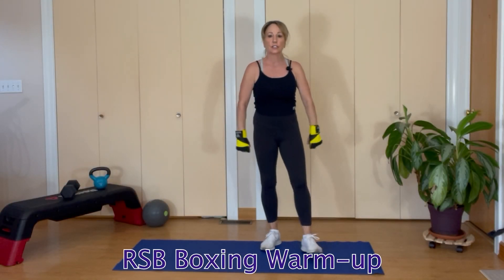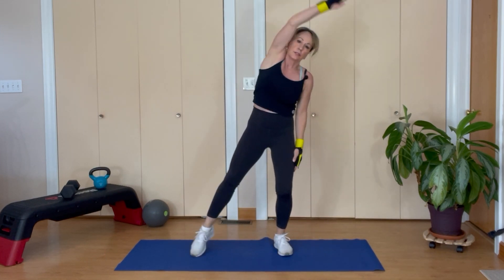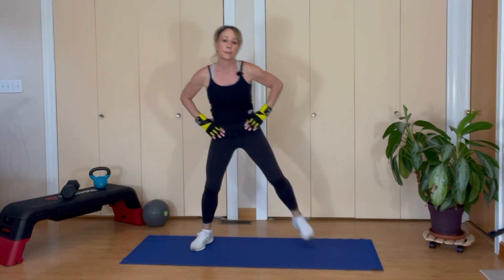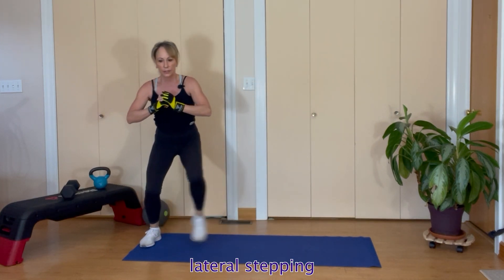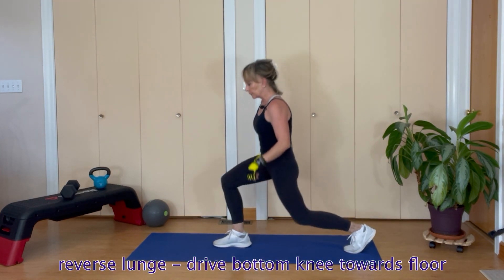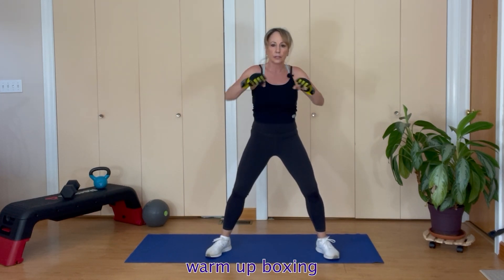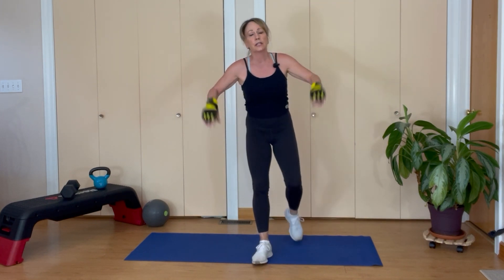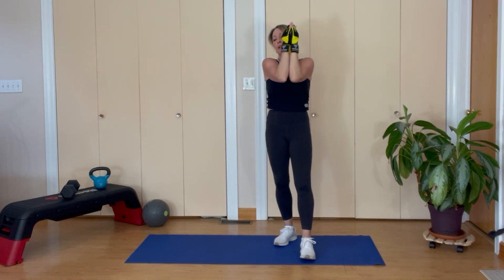Boxing Warm Up - Parkinson's Rock Steady Boxing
Easy warmup for any workout. ✌️✌️✌️

Rock Steady Boxing is a boxing program designed for people with Parkinson’s Disease, based on exercises that are adapted from the world of boxing that emphasize agility, speed, endurance, accuracy, hand-eye coordination, footwork and strength.

RSB reduces falls by 87%!

Exercise is the only treatment that has been medically proven to slow the progression of PD.